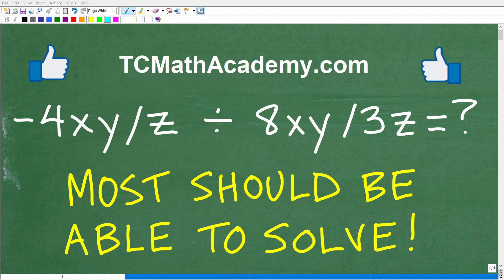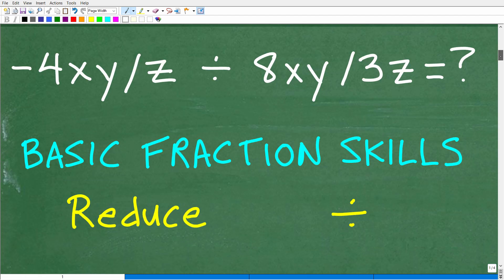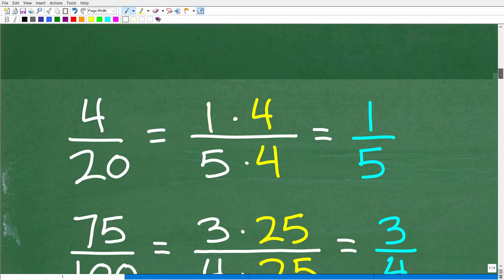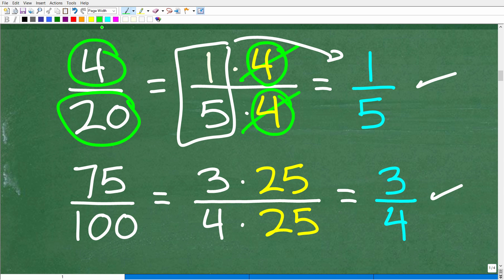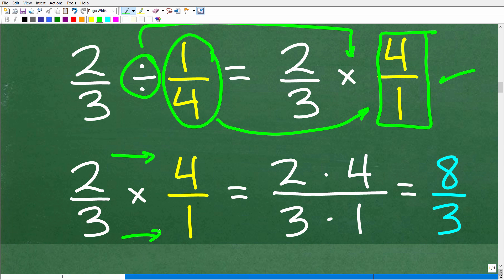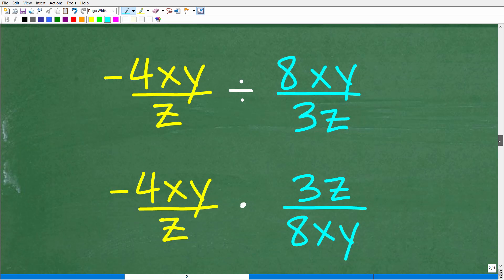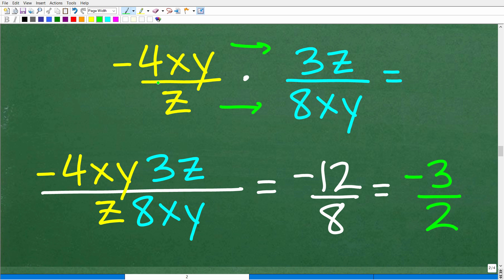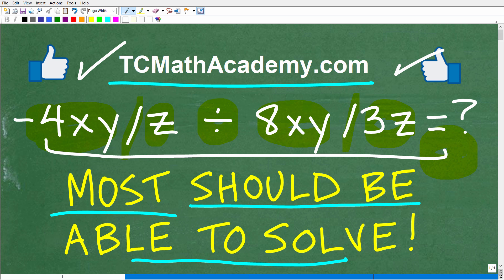(– 4xy/z) divided by (8xy/3z)=? If you understand FRACTIONS, then you should be able to solve!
How to simplify a rational expression - fractions with variables.